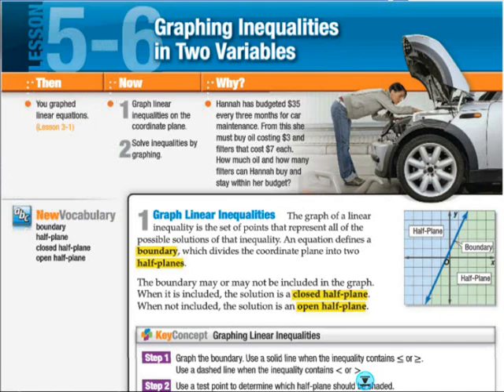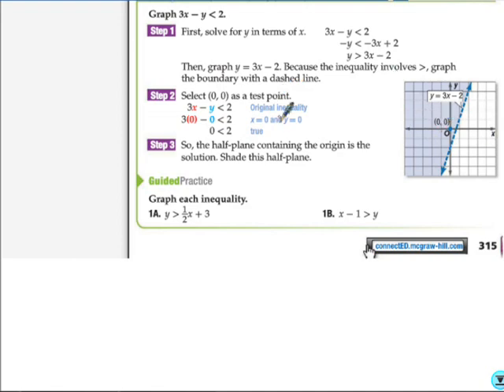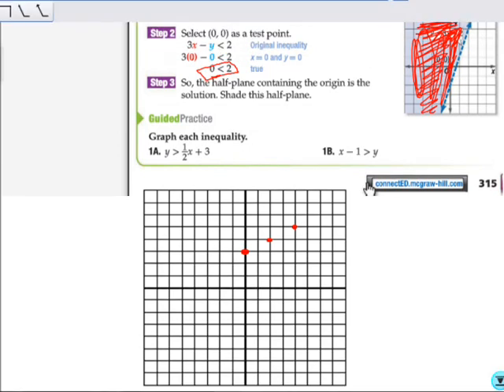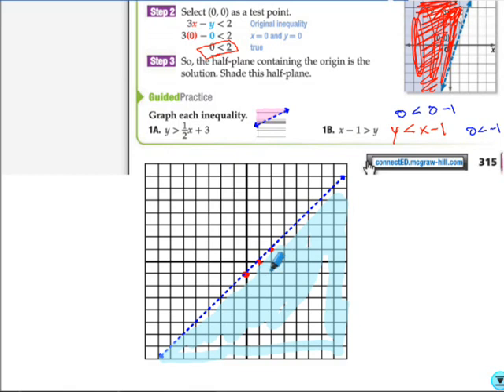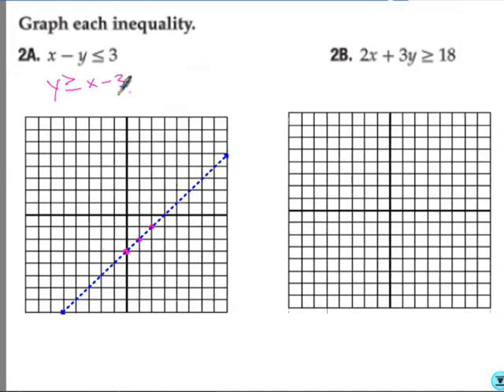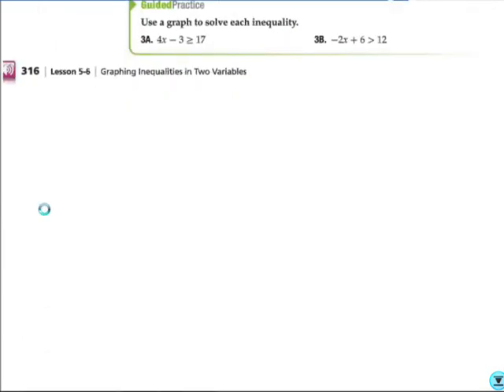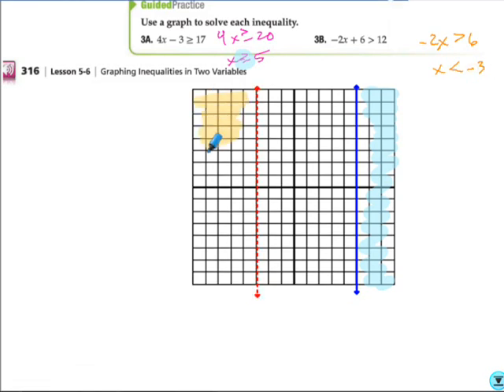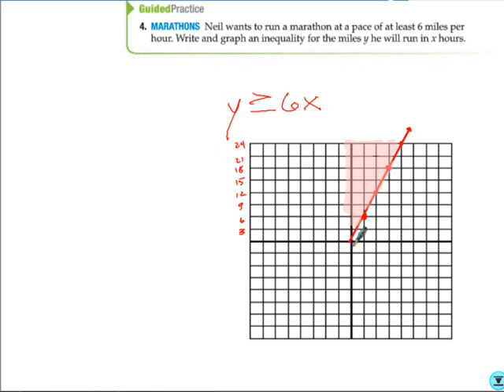5-6 Notes on Inequalities with 2 Variables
The pictures belong to McGraw Hill and the beautiful music is that of the one and only Skee Lo.